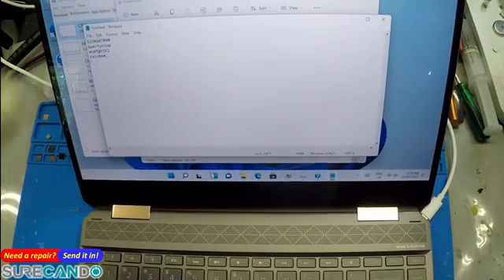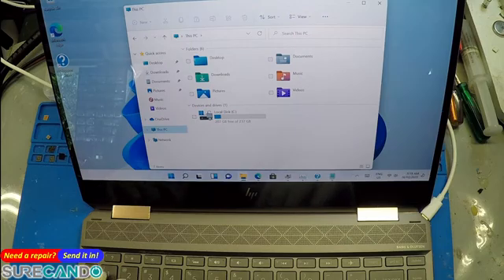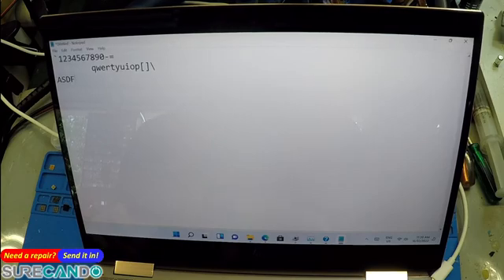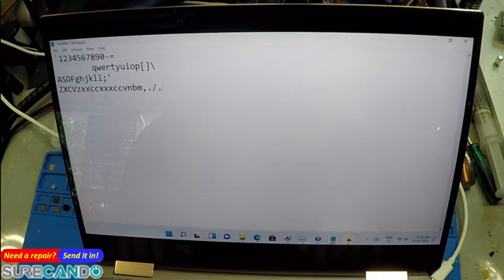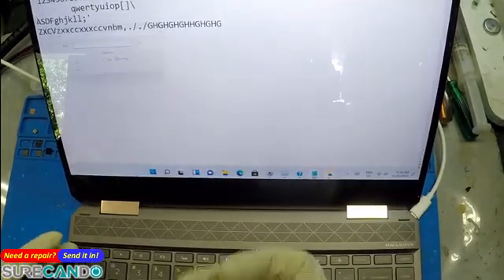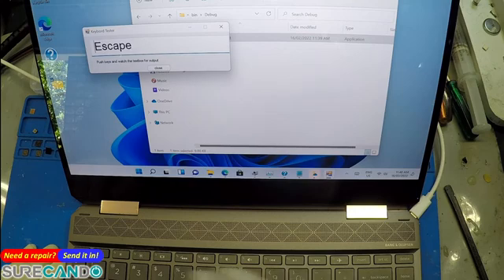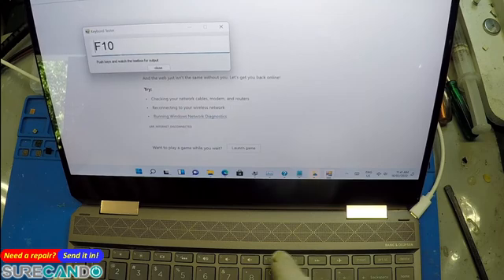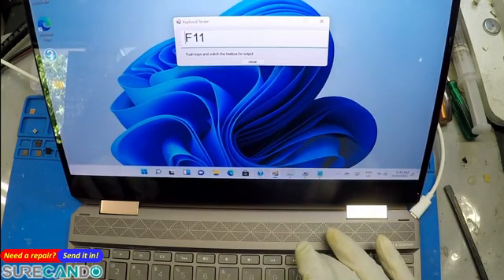HP 13-AP Keyboard Issues